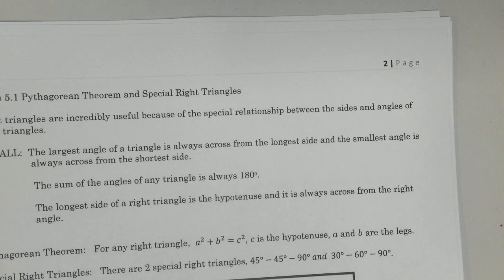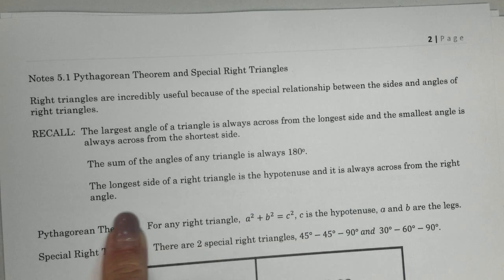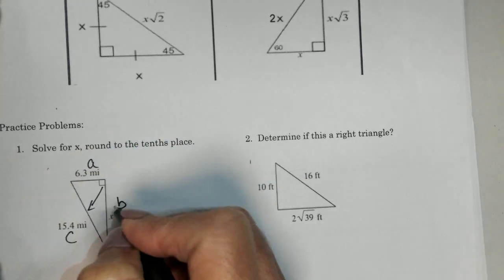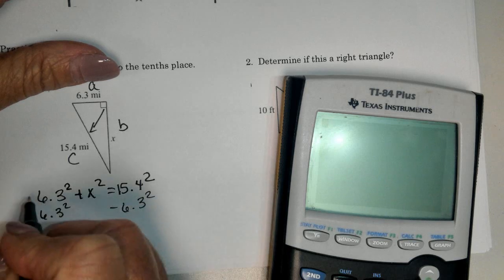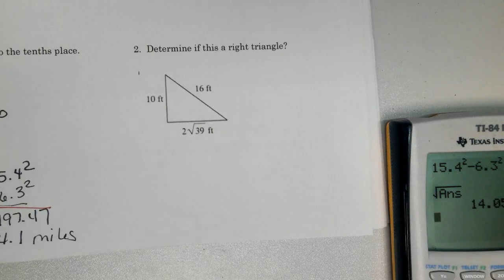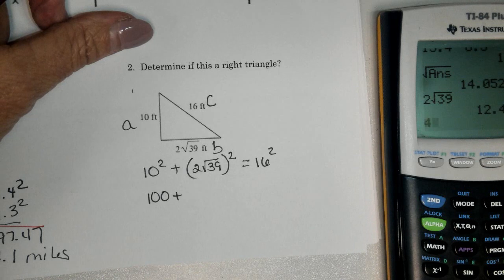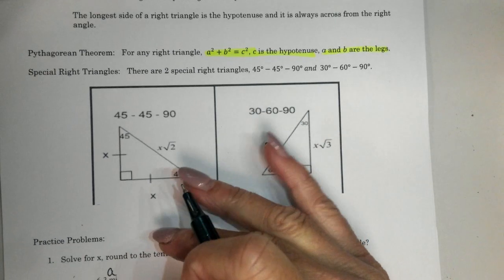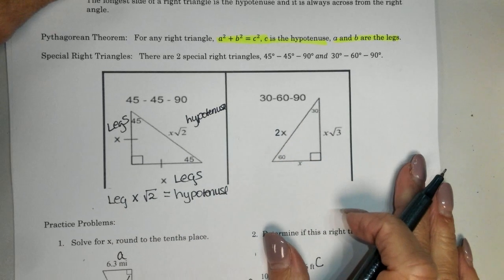Notes Pythagorean and Sp Right Triangles